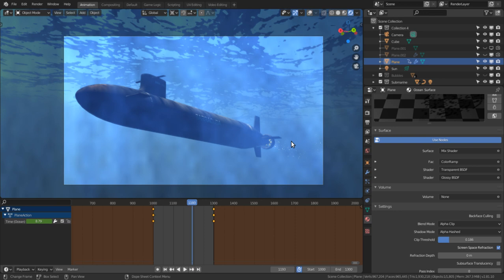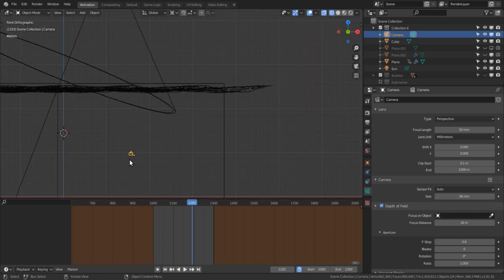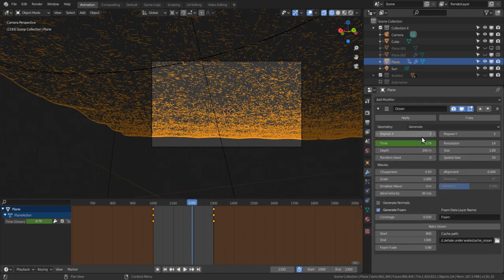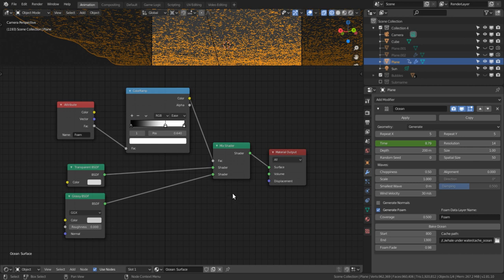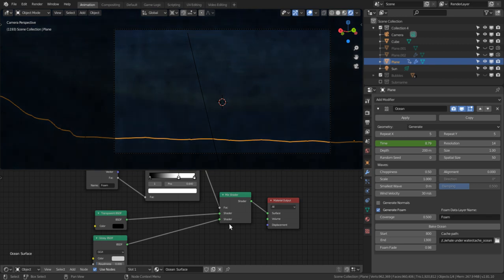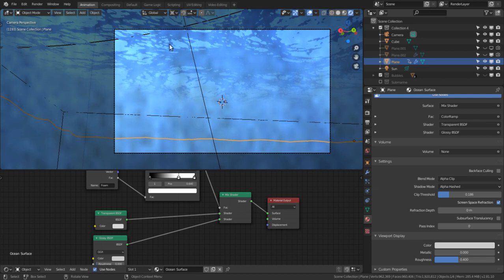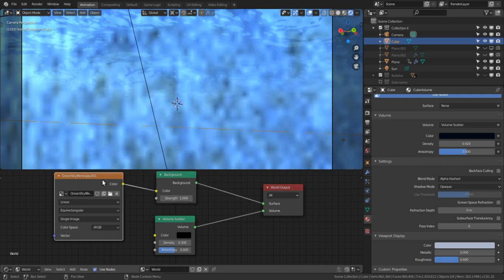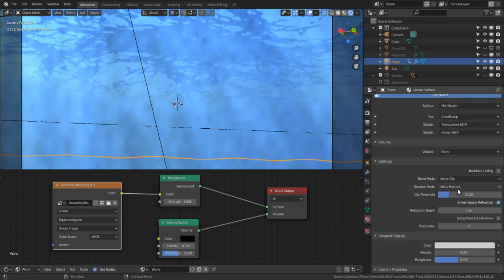Tips for Underwater Effects in Eevee